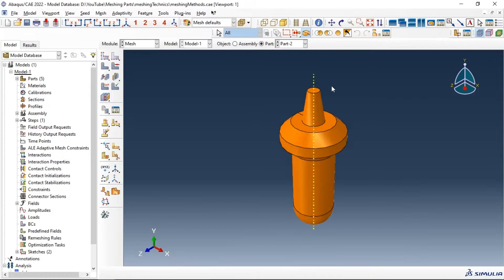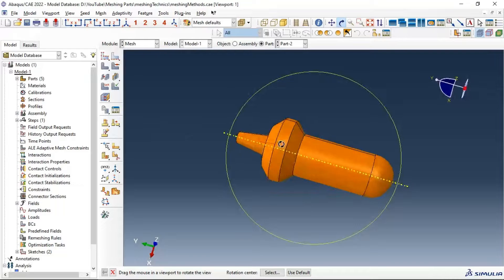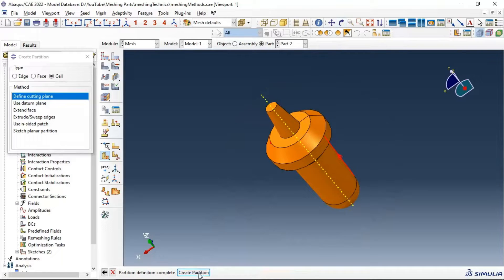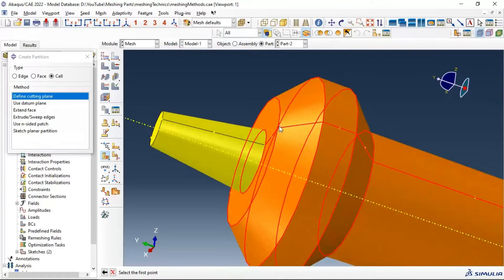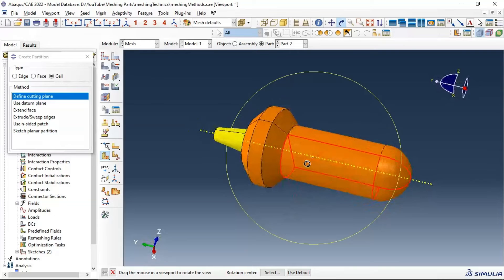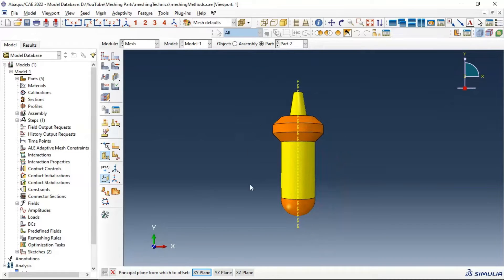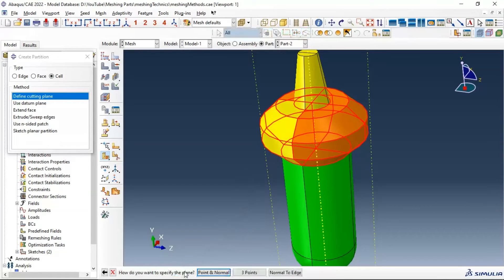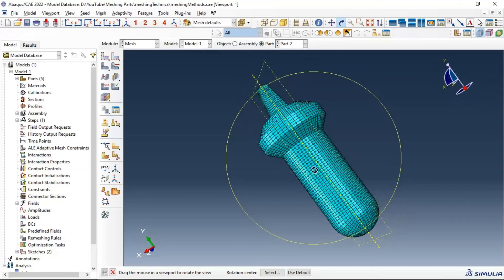Abaqus meshing technique #5: How mesh complex part in Abaqus.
In this video tutorial we will learn how to mesh complex parts in Abaqus. This video gives you how to mesh the 3d part using hexa elements. we'll learn how to use different methods to partition complex parts.
meshing Technics
abaqus
abaqus simulation
abaqus tutorials
abaqus software
simulia abaqus
abaqus fea
abaqus fea software
abaqus student
abaqus fem
dassault abaqus
simulia isight
simulia software
abaqus program
abaqus tosca
3dexperience abaqus
tosca simulia
3d experience simulia
3ds abaqus
abacus modeling
abaqus analysis
abaqus c3d10m
abaqus cad